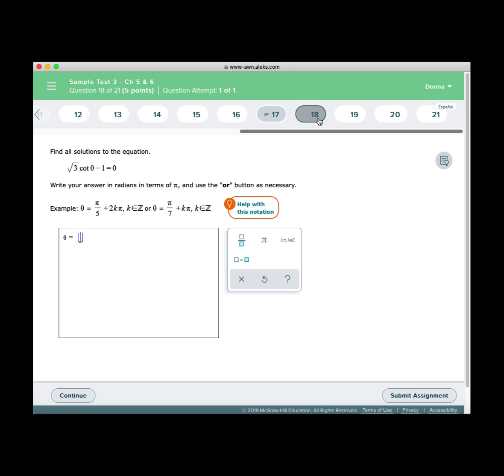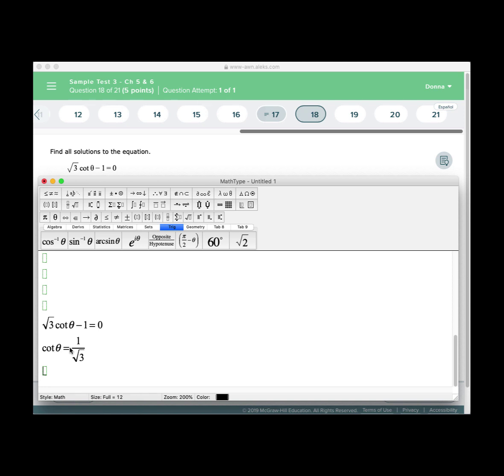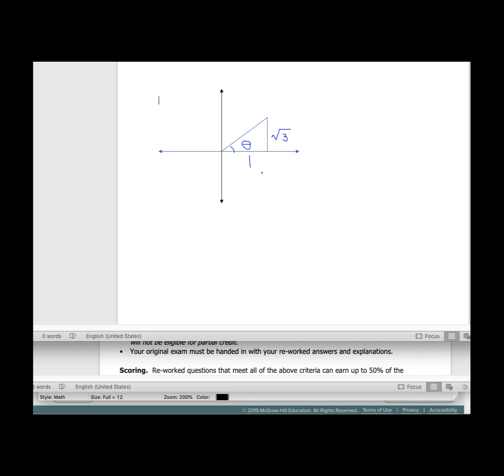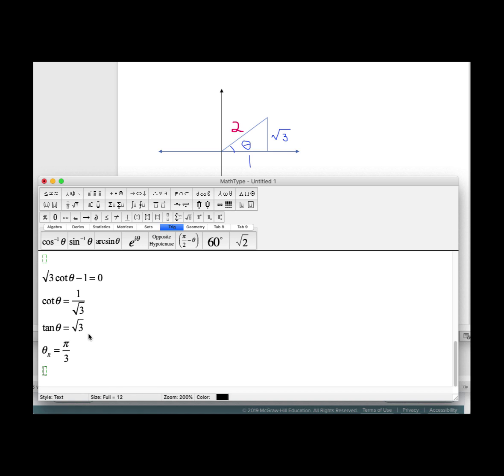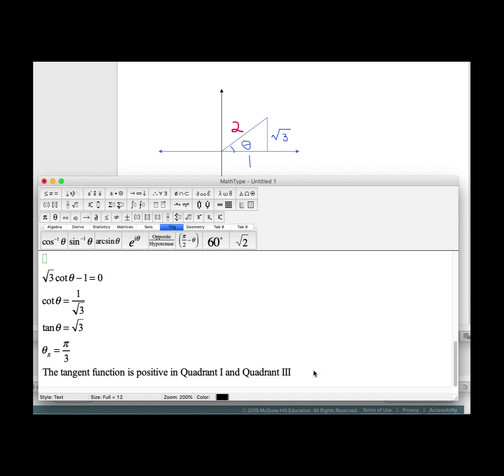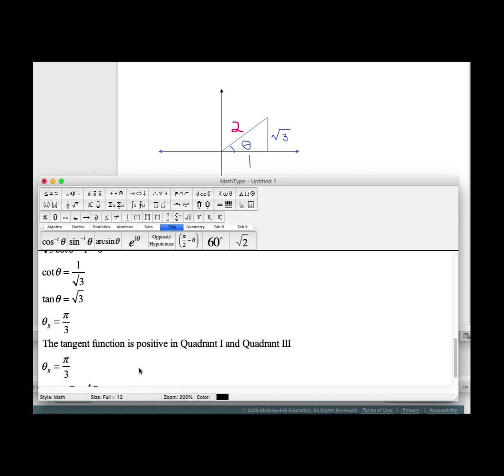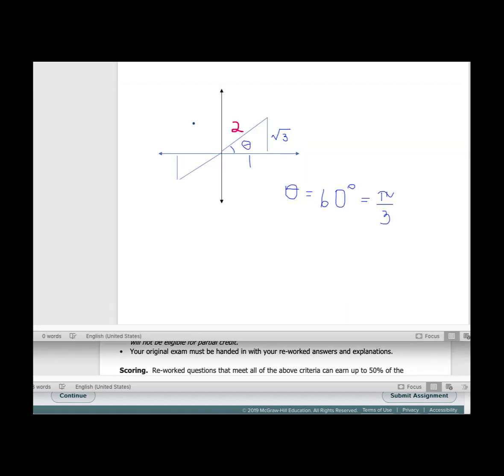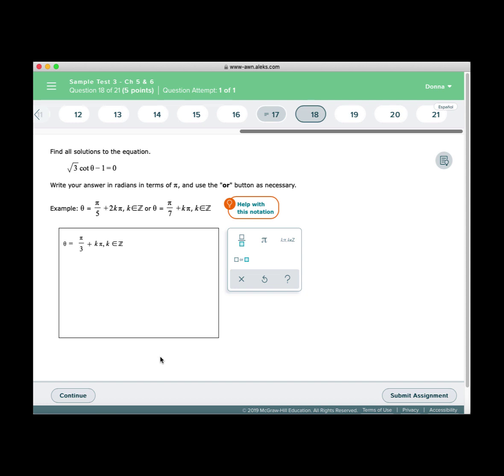Sample Test 3 #18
Finding all of the exact values of a trig function.